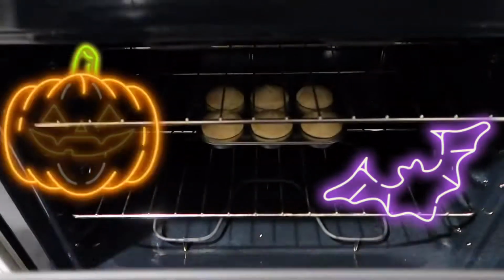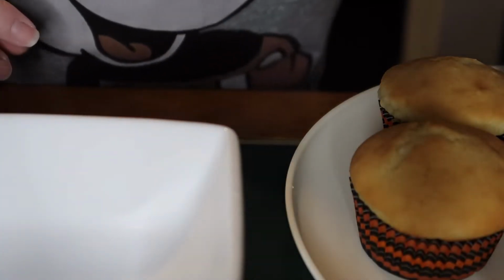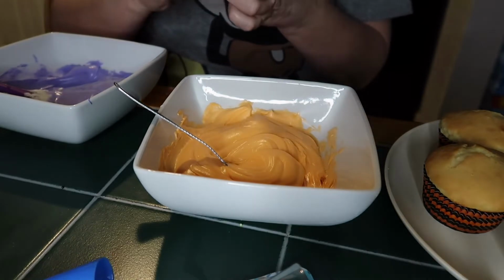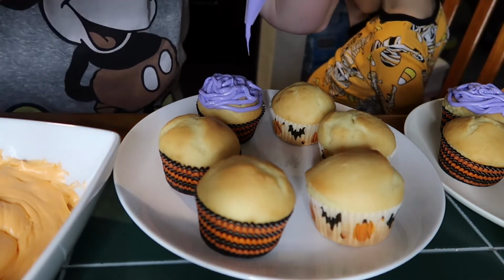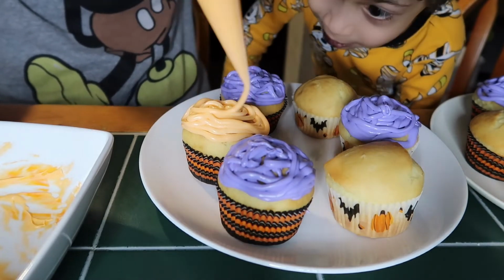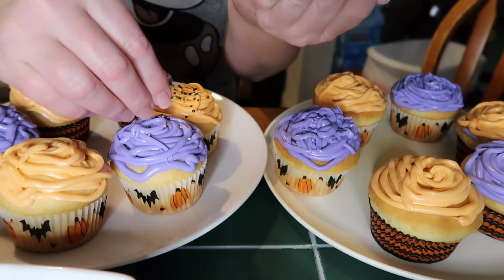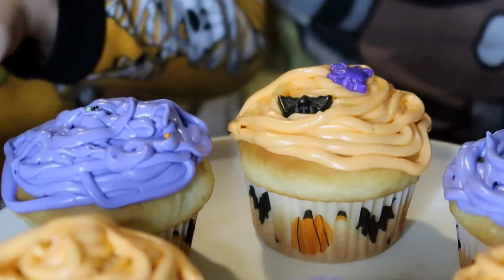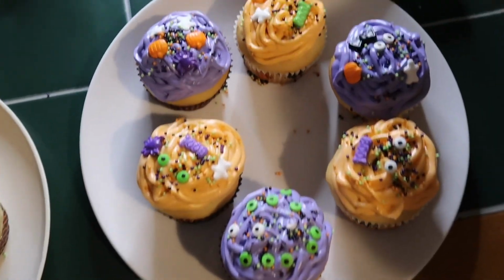Halloween Cupcakes 🎃👻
Hi Everyone! Happy Halloween 🎃 👻. I hope everyone had a good night and a good time out. Be safe and have a good night.